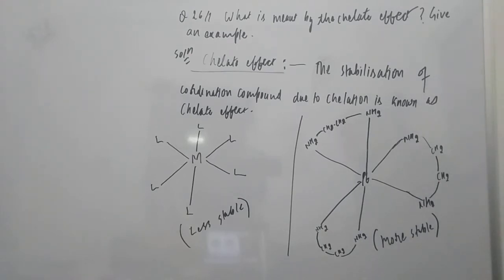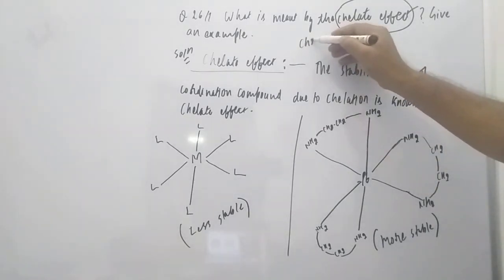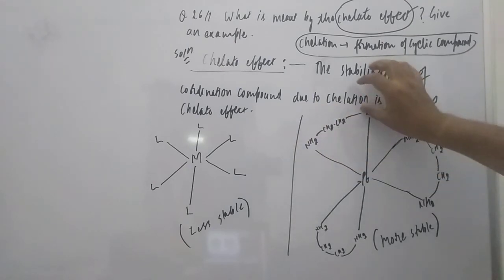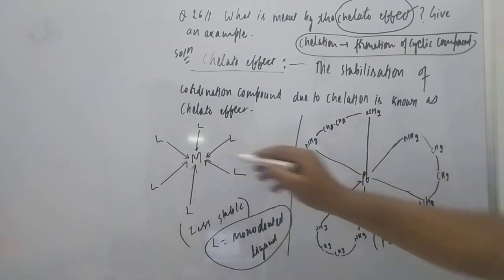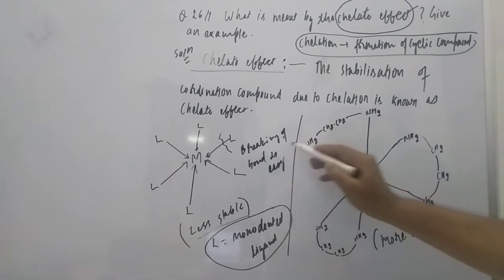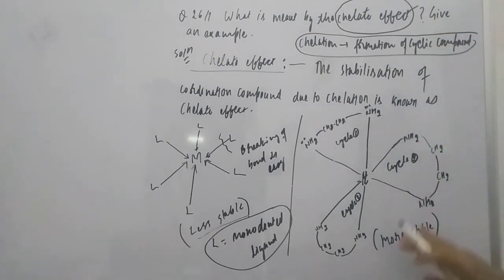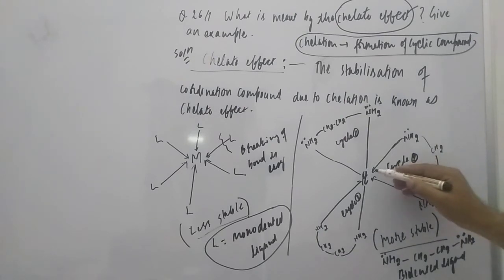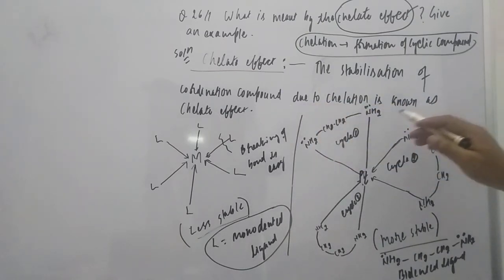what is meant by the chelete effect?, Give an example.